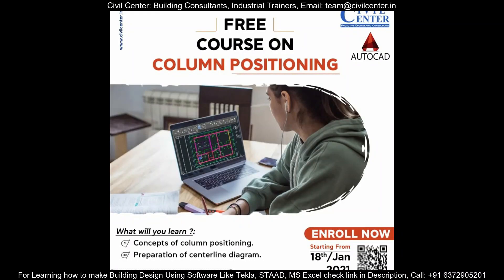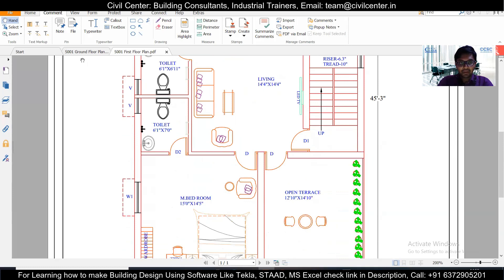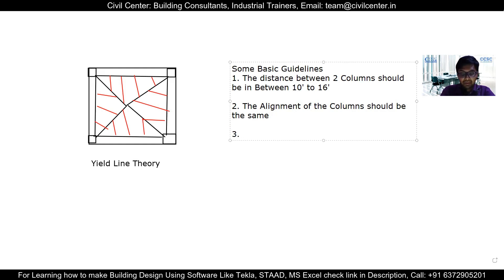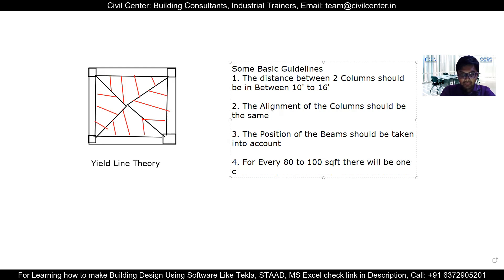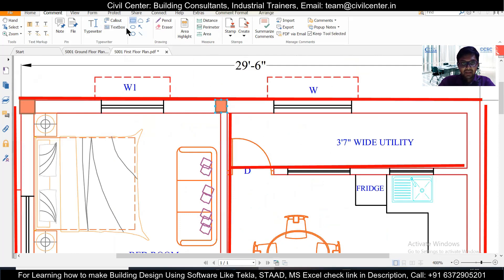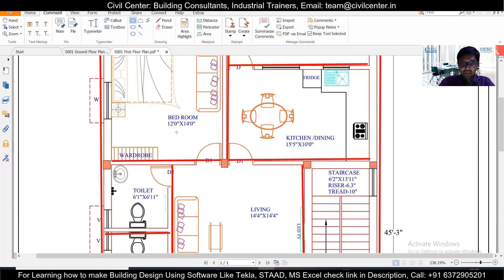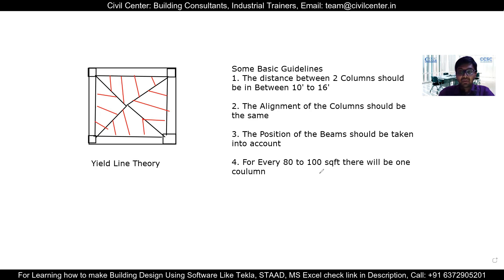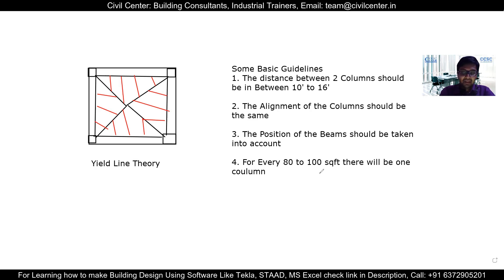Basic Concept of Column Positioning|| Column Layout for a Residential Building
Assigning Column Positions in a Buildings properly is a task that comes with Experience, but with some thumb rules combined with some concepts, we have shown how we can provide columns in a Building Plan.
In this video, we have discussed some basic concepts and Guidelines for the Positioning of Columns.